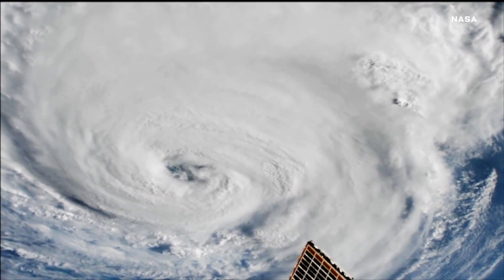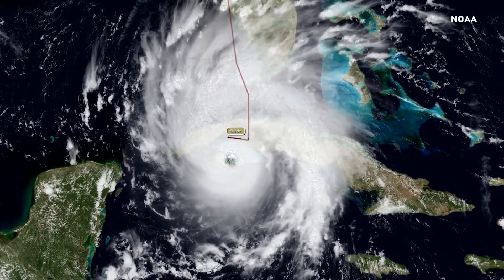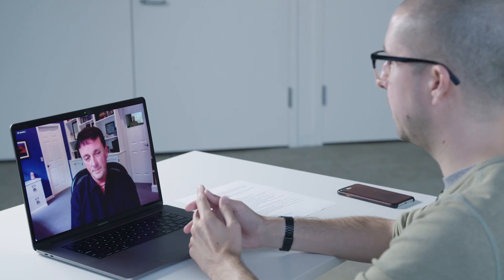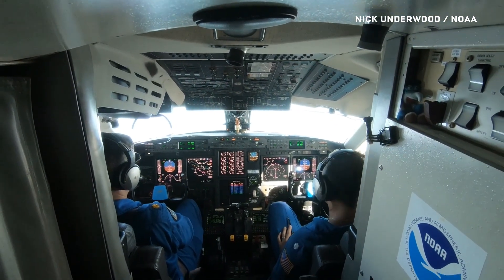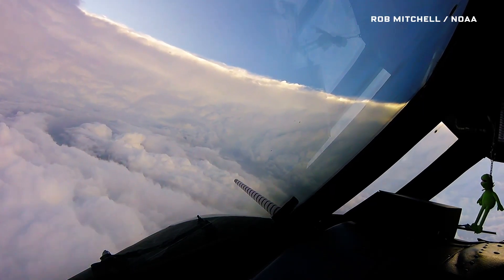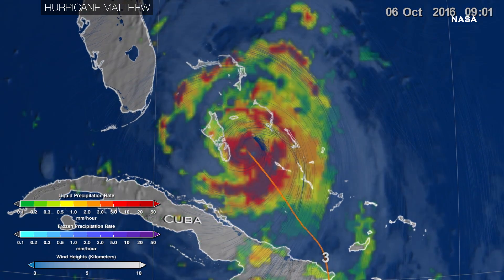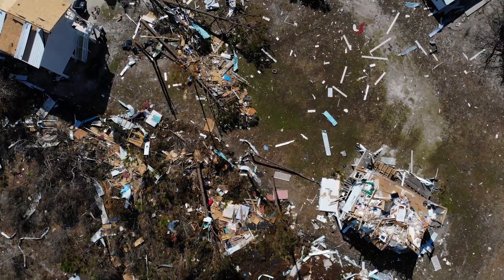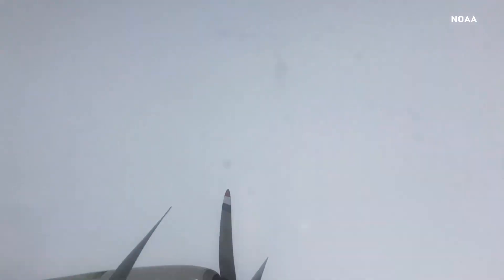How Scientists Fly Into Category 5 Hurricanes to Track and Predict Storms | WIRED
NOAA meteorologist researcher Jason Dunion talks with WIRED reporter Matt Simon about what it's like to fly a plane into a hurricane, and how scientists track and predict storms.